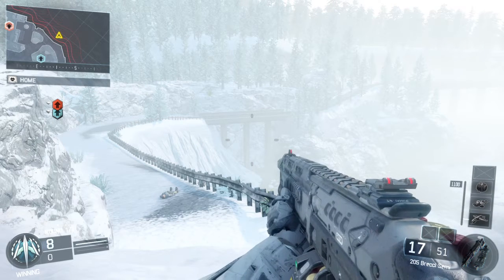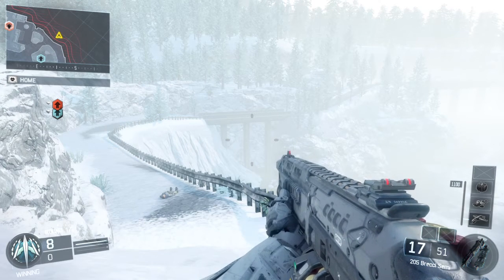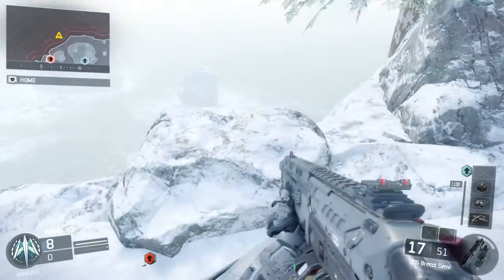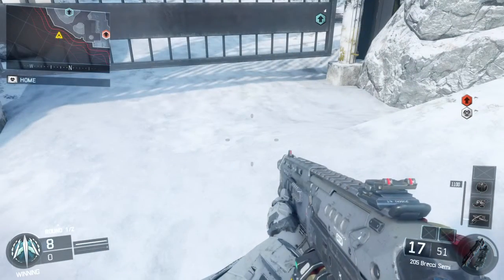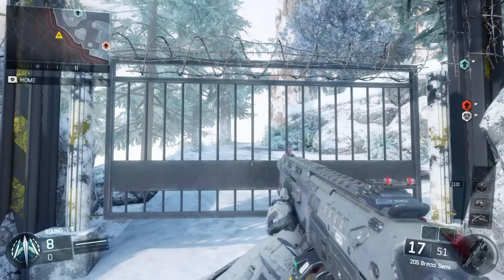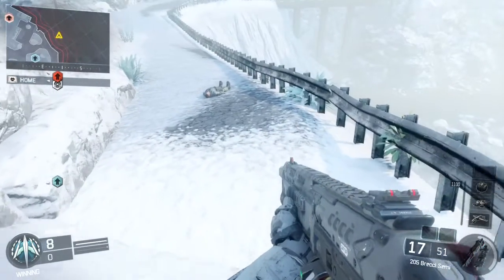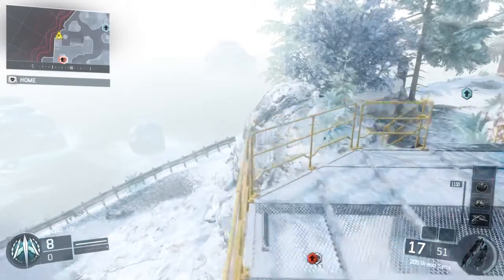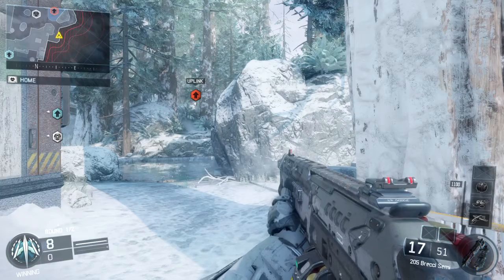NEW* REDWOOD SNOW OUTSIDE MAP GLITCH (Black Ops 3 Glitches)